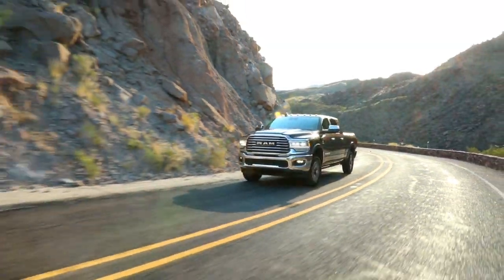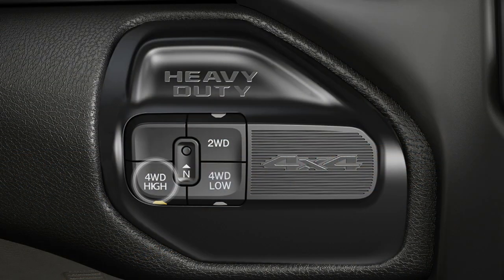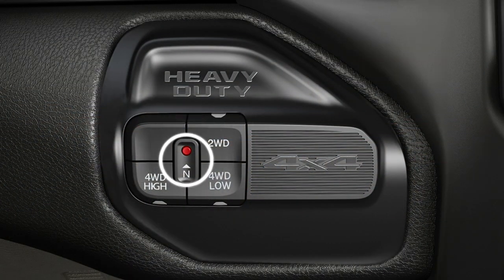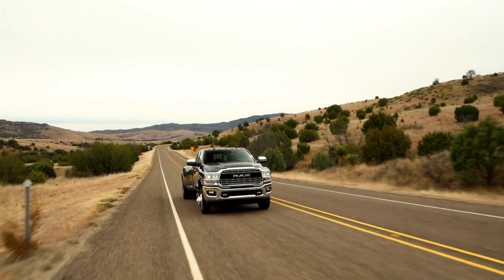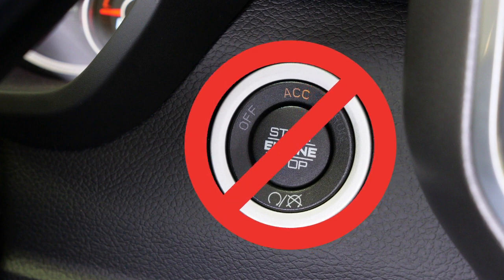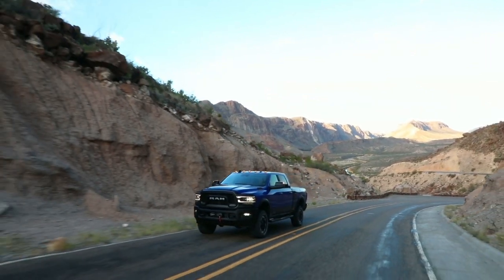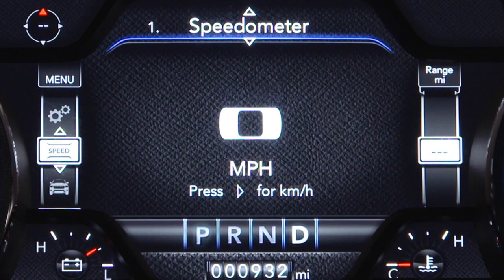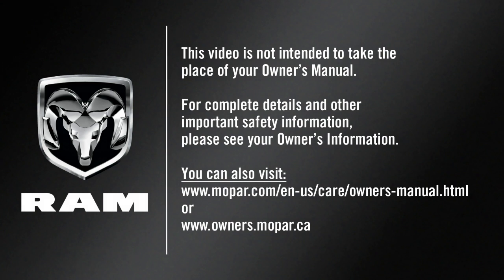Four Wheel Drive Operation - Four Position | How To | 2019 Ram 2500-3500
The Ram 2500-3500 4X4 system allows you to place the transfer case in 4wd lock or 4WD low when traction or terrain dictate.

Transcript

[music playing]

You chose 4-wheel drive for the ability to go exactly where you want to go…on road or off. So, let’s talk about how the system works.

Your electronically shifted transfer case provides four mode positions.
2-wheel drive provides rear wheel drive in the high range for normal street and highway driving on dry, hard surfaced roads. Four-Wheel Drive High, gives you additional traction for loose, slippery road surfaces only. And Four-Wheel Drive Low Range gives you additional traction and maximum pulling power for loose, slippery road surfaces at low speeds. Do not exceed 25 mph or 40 km/h.
Neutral disengages both the front and rear driveshafts from the powertrain. It’s to be used for flat towing behind another vehicle.
To shift from 2-wheel drive to 4-wheel drive, select the desired position on the 4-wheel drive control switch. Shifts between 2-wheel drive and 4-wheel drive High can be done with the vehicle stopped or in motion. With the vehicle in motion, the transfer case will engage or disengage faster if you momentarily release the accelerator pedal after pressing the button on the control switch. If the vehicle is stopped, the ignition must be in the On/Run position with the engine either running or off. This shift cannot be completed if the ignition is in the ACC or accessories position. A quick note though, the Four-Wheel Drive system will not allow shifts between 2-wheel drive and 4-wheel drive High if the front and/or rear wheels have no traction and are spinning.

Shifting into 4-wheel drive low range, can be done with the vehicle moving slowly or stopped. To shift into 4-wheel drive low while moving, with the engine running, slow the vehicle to 2 to 3 mph or 3 to 5 km/h. Shift the transmission into Neutral and while rolling, select Four Wheel Drive Low on the transfer case control switch.
Or you can bring the vehicle to a complete stop, and with the ignition in the On/Run position and the engine either off or running, shift the transmission into Neutral. Now select Four Wheel Drive Low on the transfer case control switch. Shift the transmission back into gear.
Sometimes when shifting into or out of 4WD Low some gear noise may be heard. This noise is normal and is not detrimental to the vehicle or occupants.